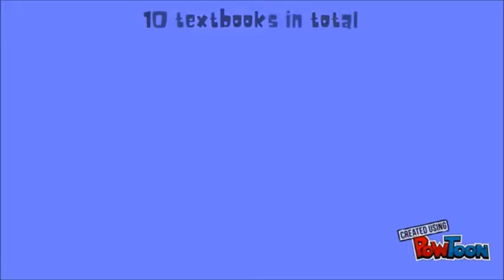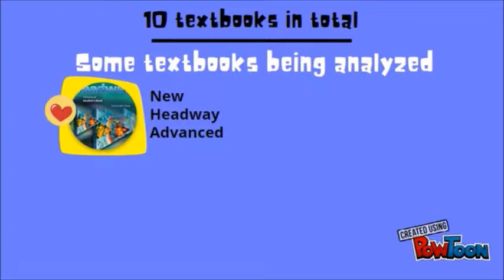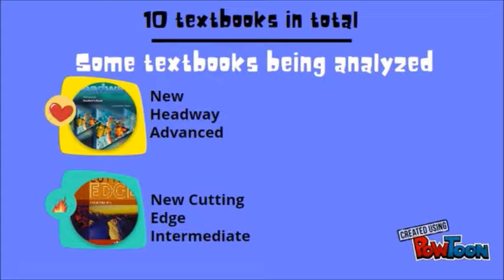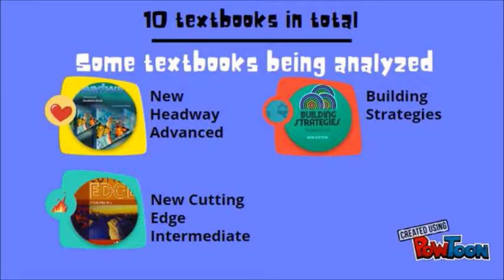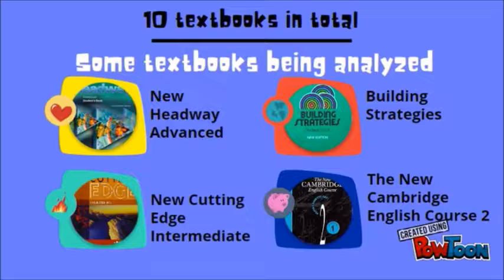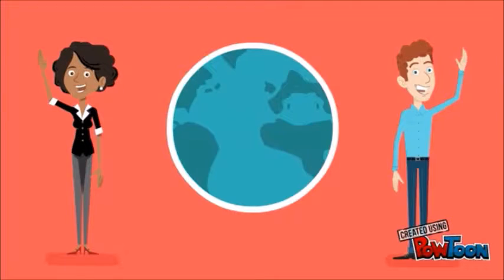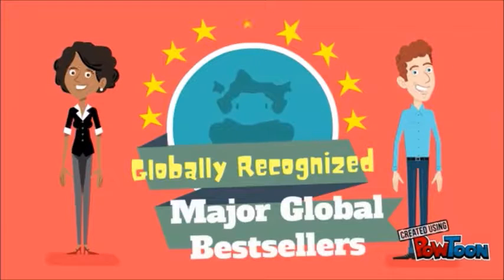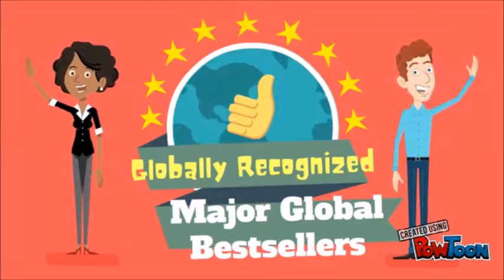Representations of the World of Work in English Language Textbooks